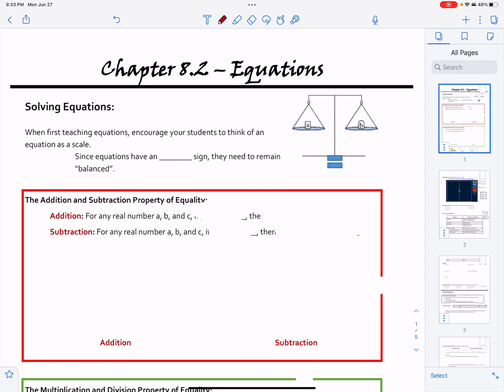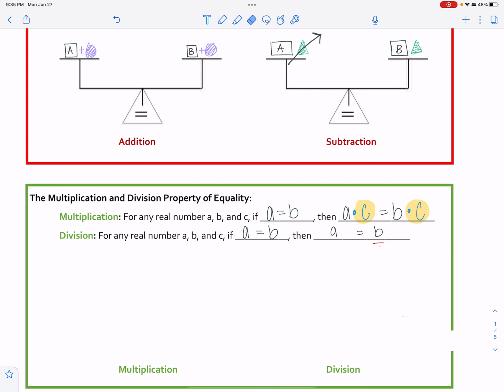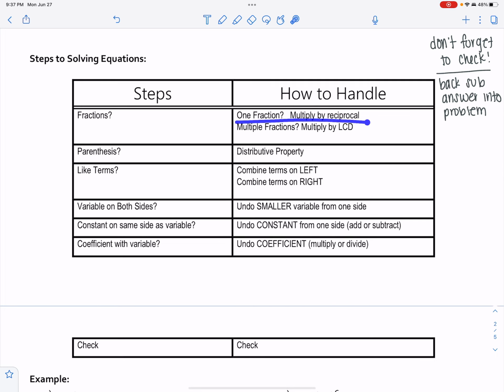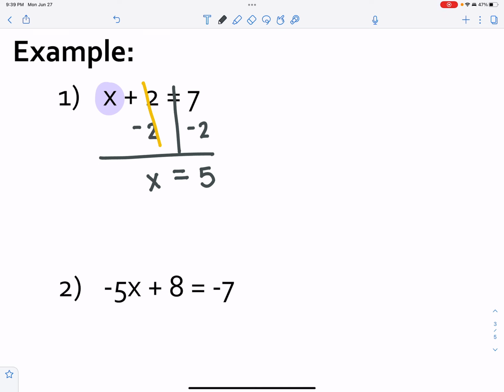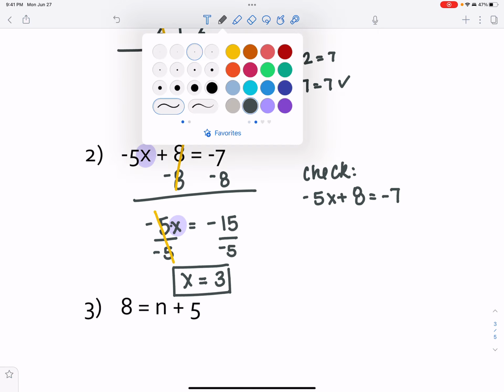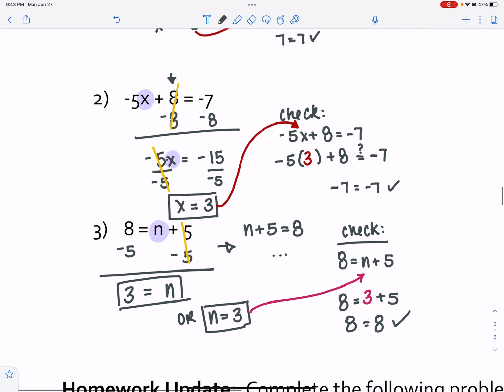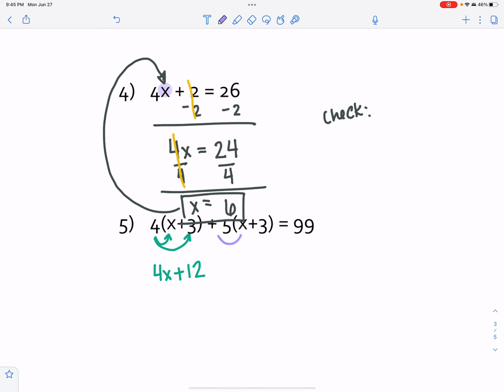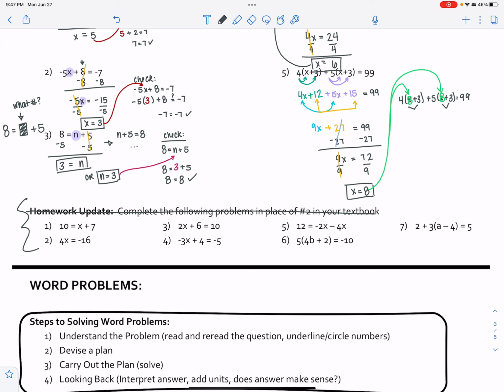Chapter 8.2 - Solving Equations